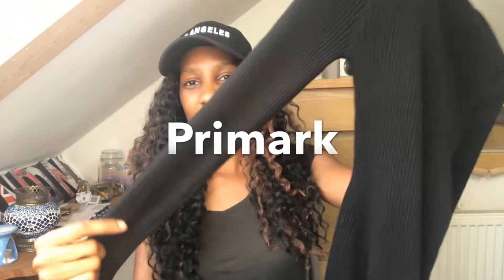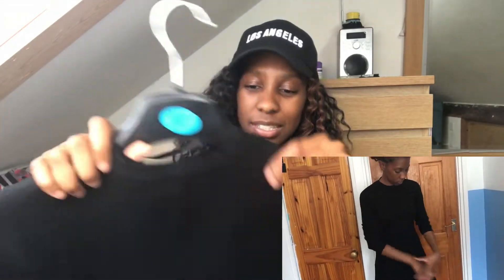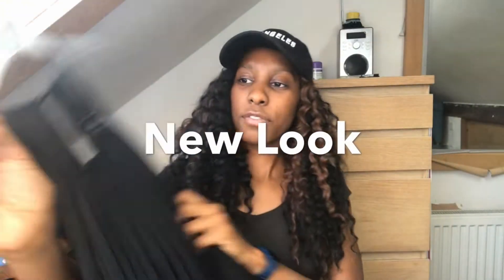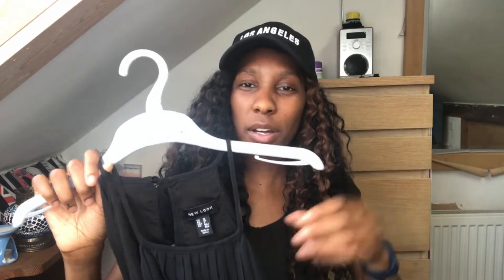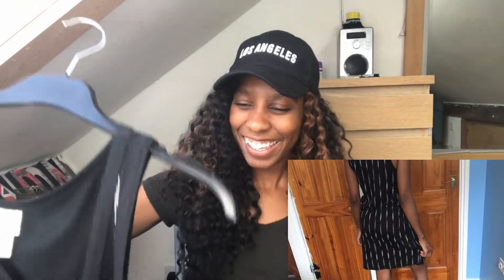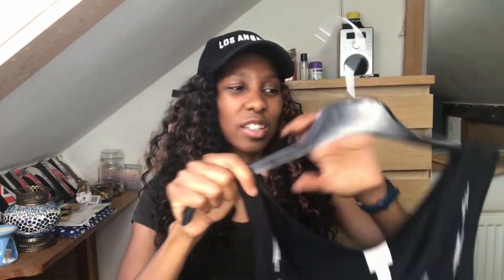Black Dresses Try-On Haul: Primark, New Look & H&M (Sept 2019) | NikiGraceVlogs